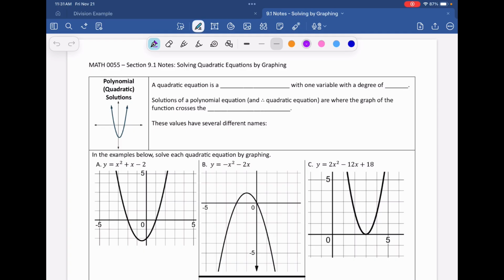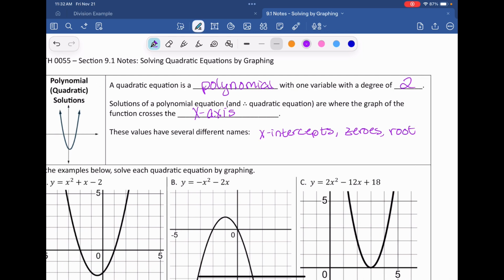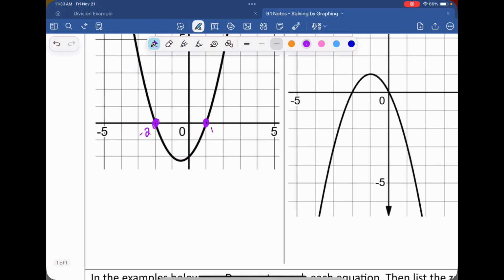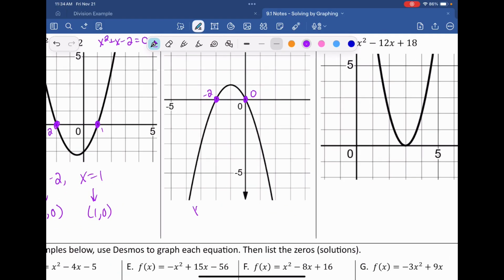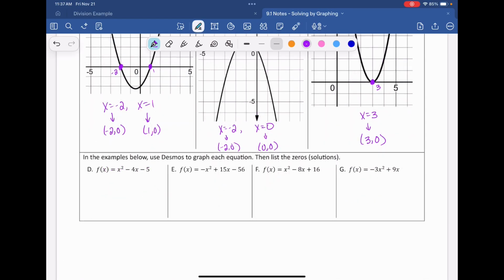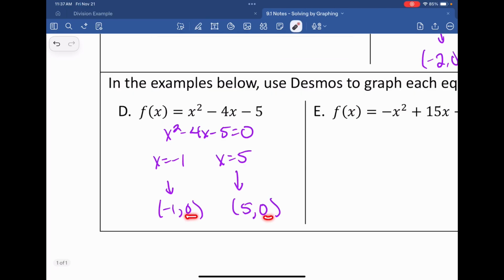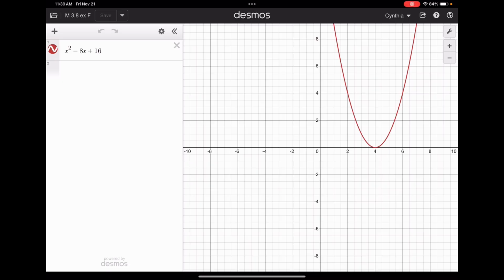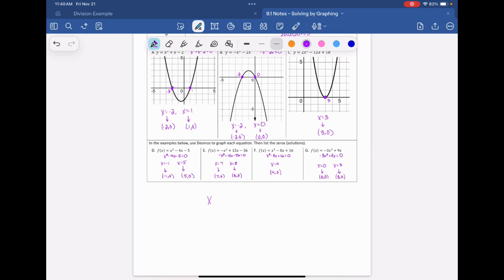0055 9.1 Solving Quads by Graphing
Solving a quadratic equation by graphing